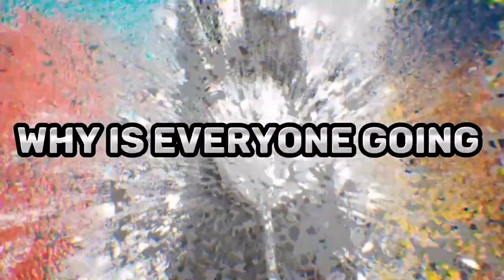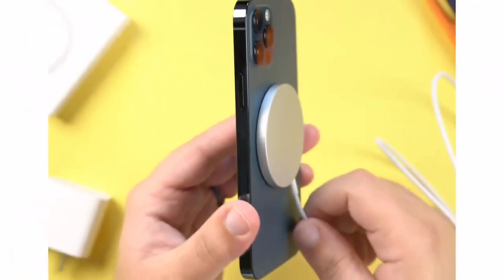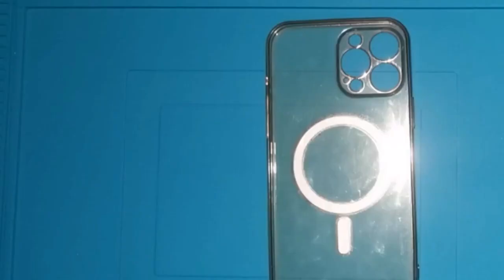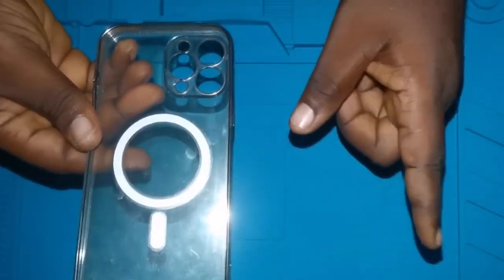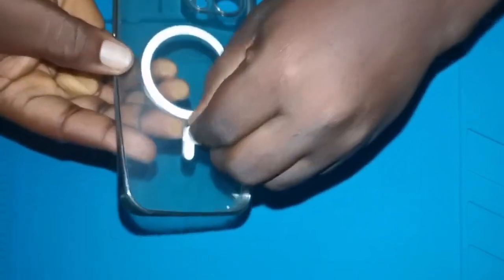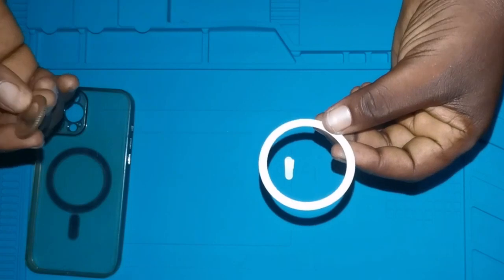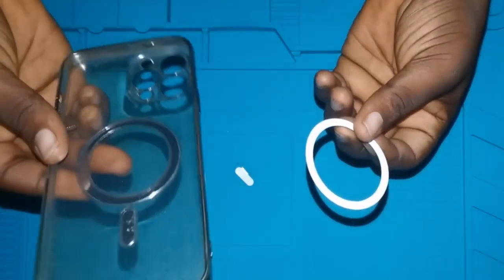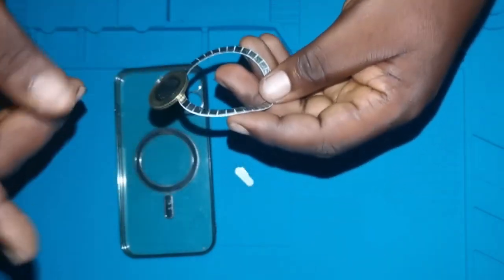Is A Magsafe Cover Really Safe For Your IPhone?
This video gives anyone considering buying covers for their smartphones of which cover is the best for them to purchase either it's for iphone, Samsung, Nokia, tecno phones.

This video also gives an insight to why magsafe covers are the best for their smartphones and why people are all going for the magsafe covers. It xray the magsafe uniqueness and Many more.